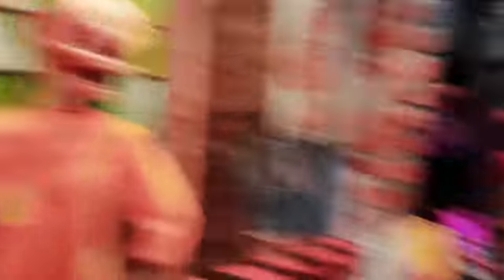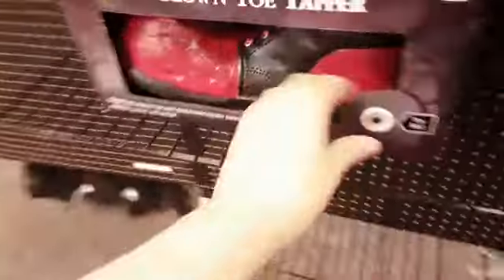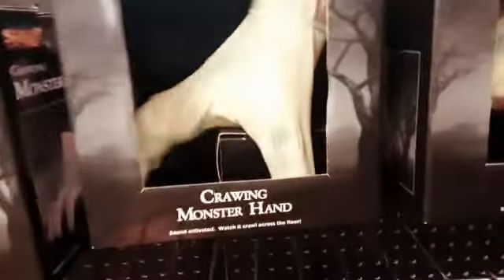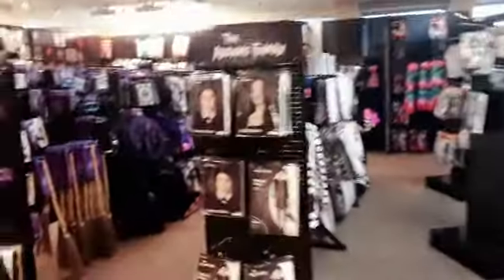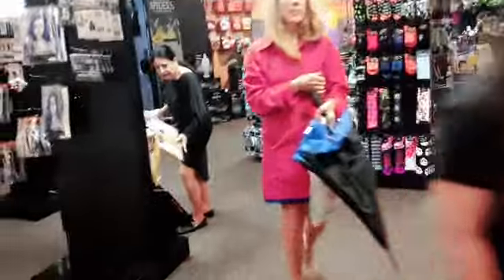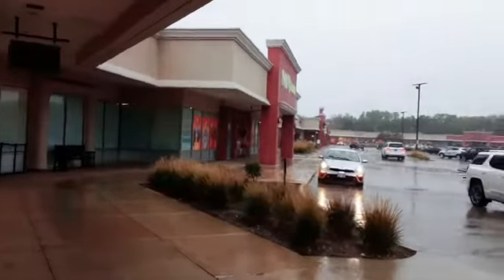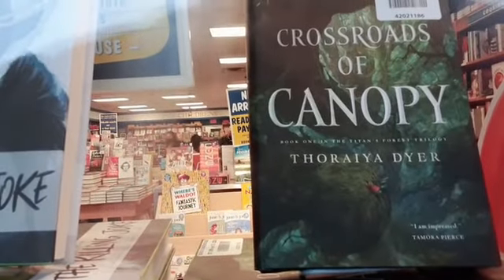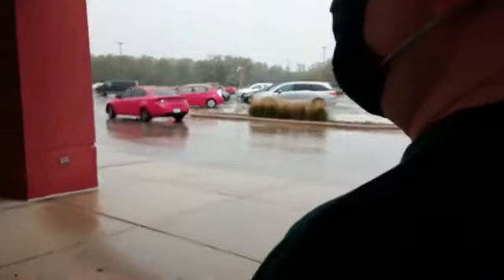spirit halloween 2021